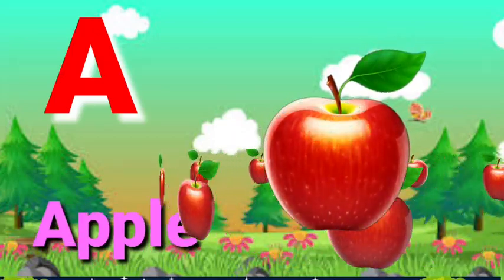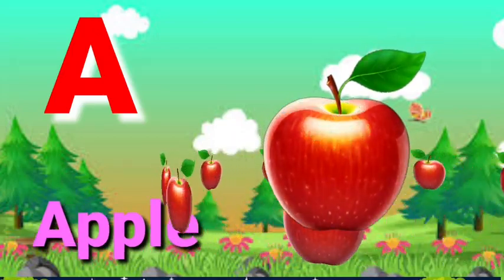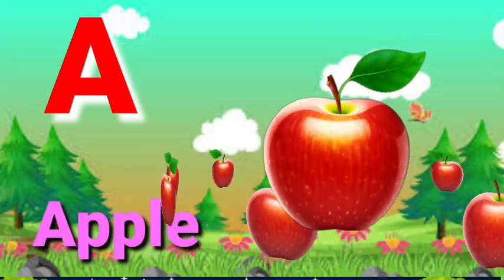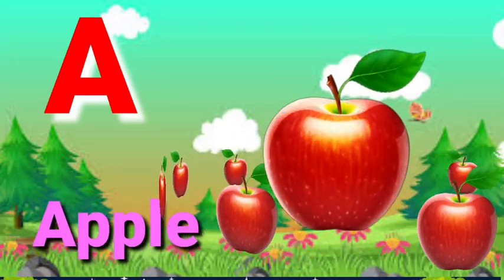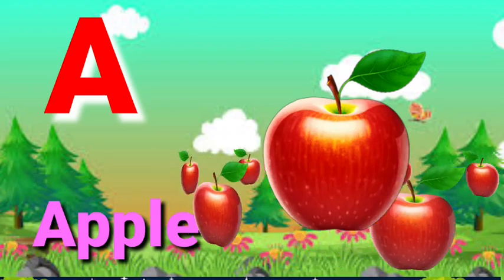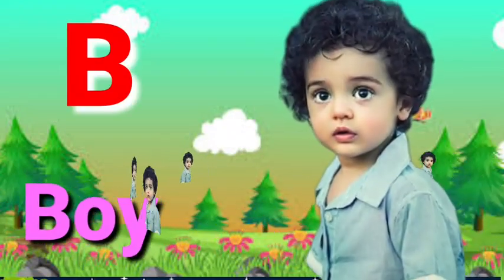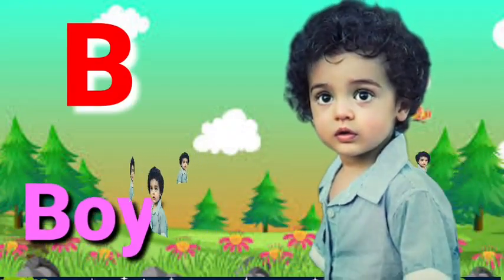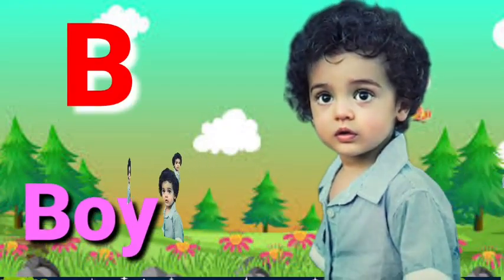A For Apple B For Ball I Abcd Song I Abcd Rhymes I Abc Song Nursery Rhymes...